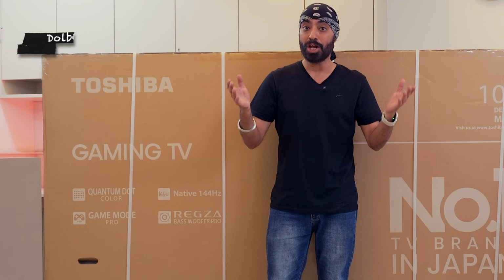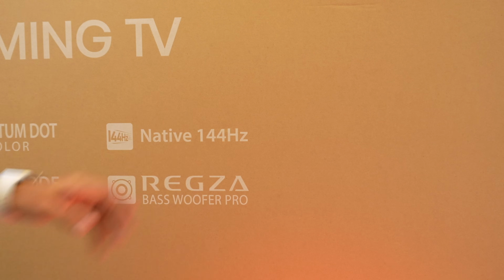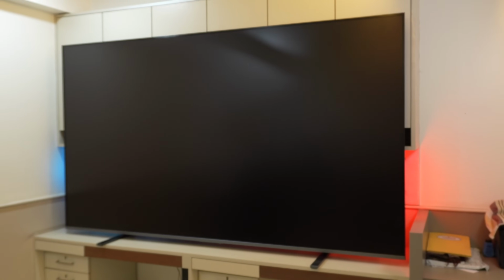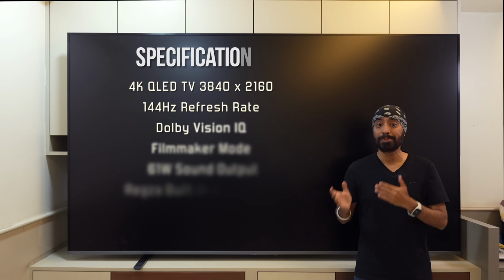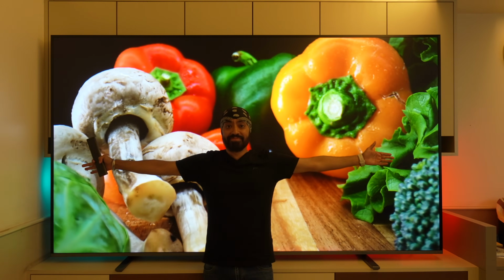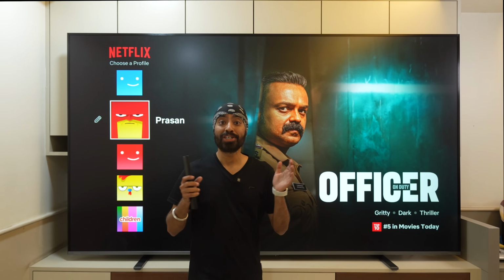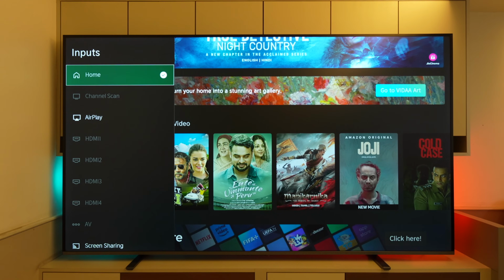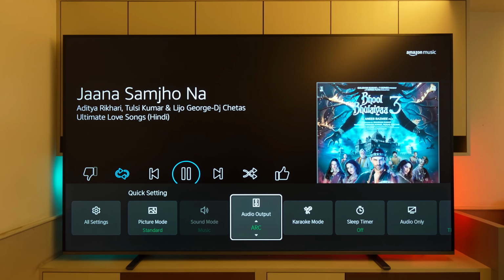The Huge 100 inch Gaming TV - Toshiba QLED TV 144Hz Refresh Rate with PS5 Review 🔥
Toshiba 100 inch QLED TV (Z570RP) Unboxing and in-depth review with Playstation 5 Gaming. Watch now

To buy
Toshiba 100 inch QLED TV

Toshiba 65 inch qled tv
Toshiba 55 inch qled tv

My gear
Ulanzi RGB Light Background
Ulanzi handheld wand light